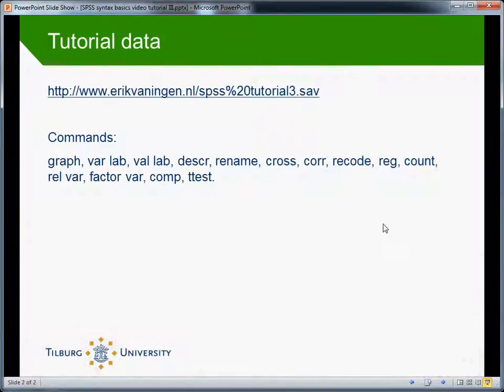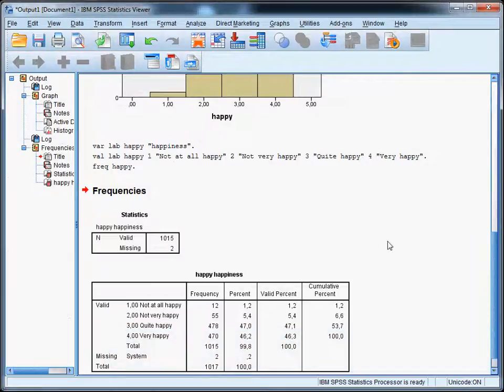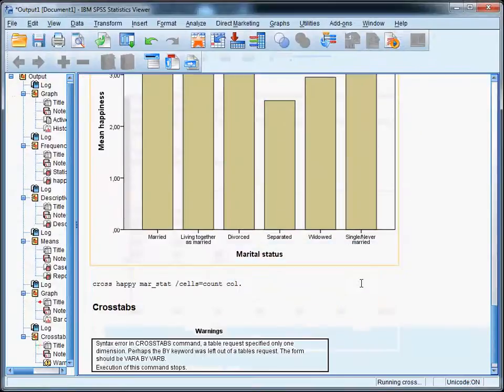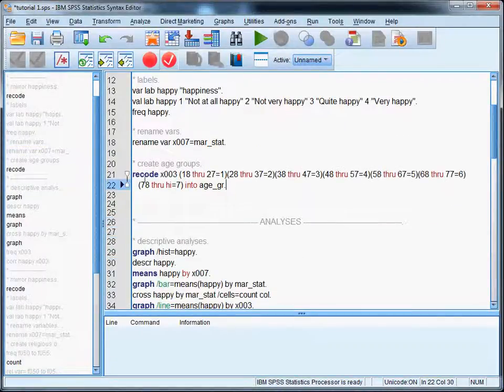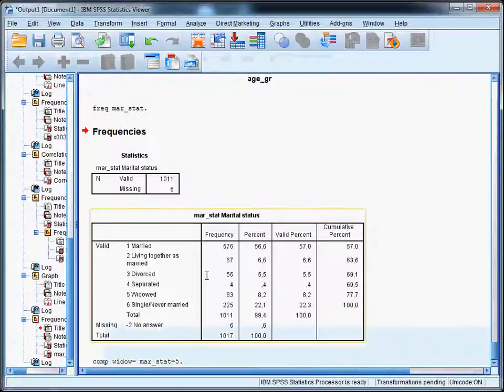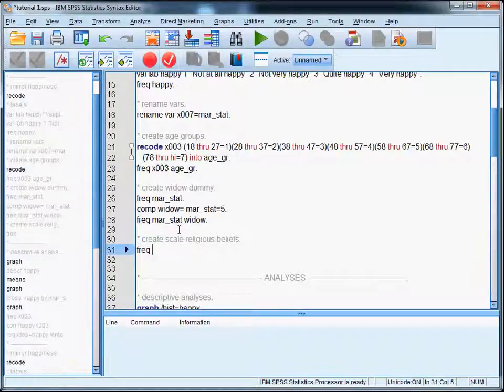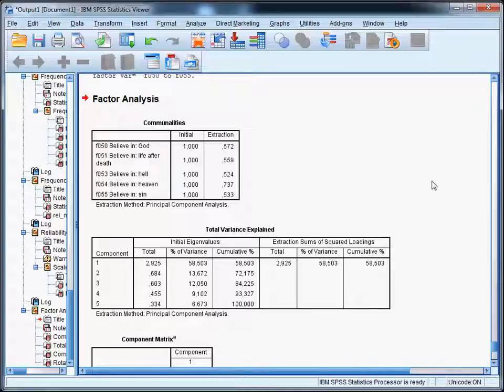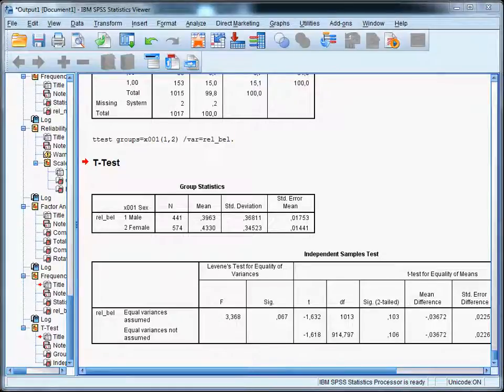The basics of using SPSS syntax for students: 4. often used commands walk-through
This is part IV of a series of video tutorials on using SPSS syntax. By watching them you can prevent many mistakes students often make when they use SPSS syntax for the first time.